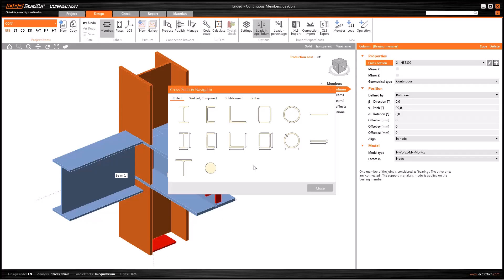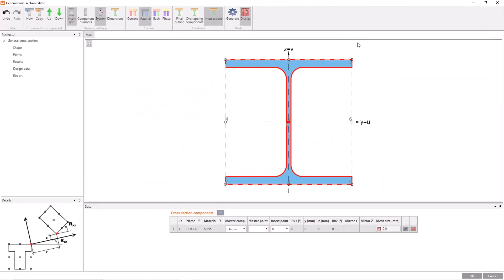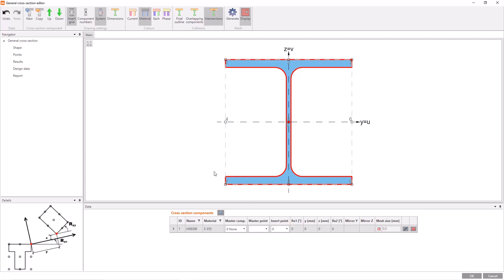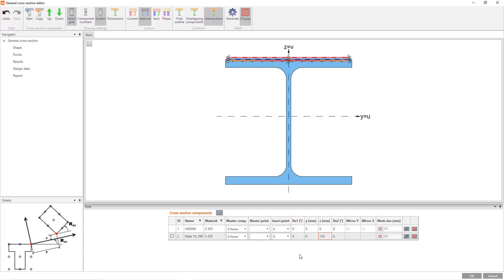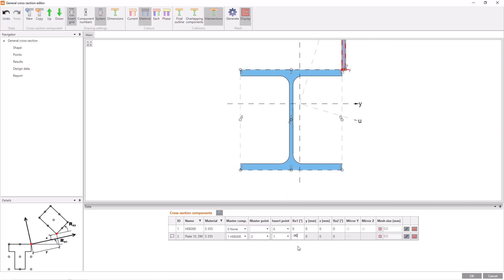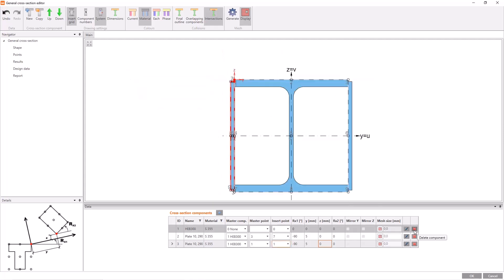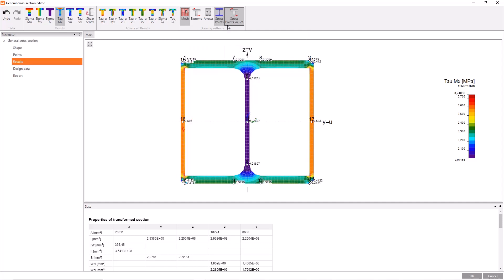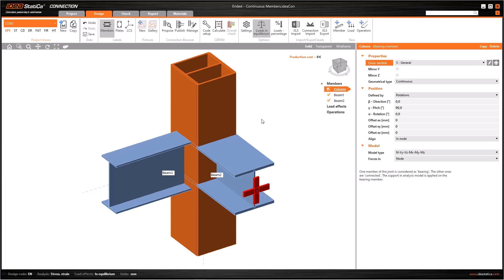Cross Section Generator